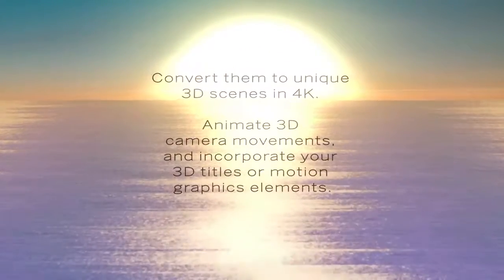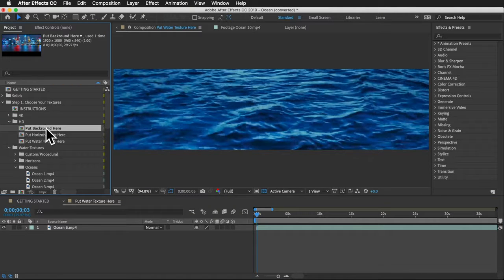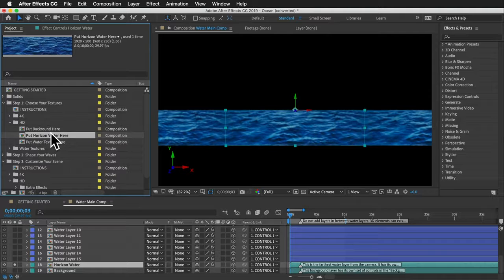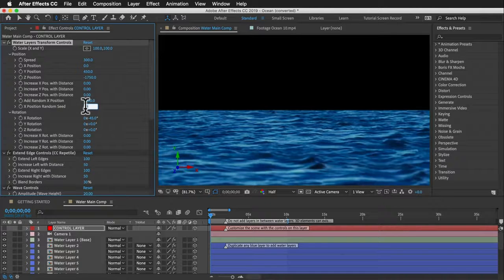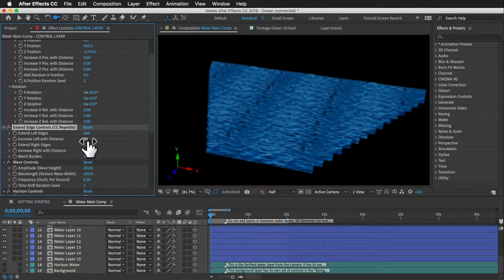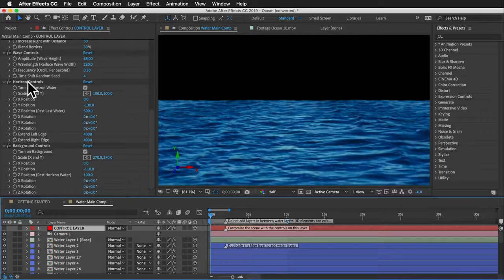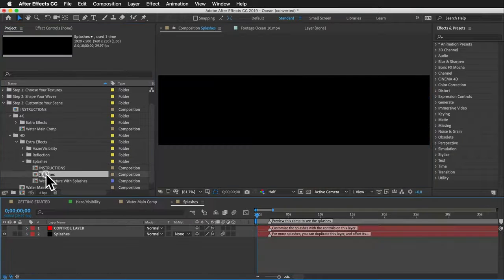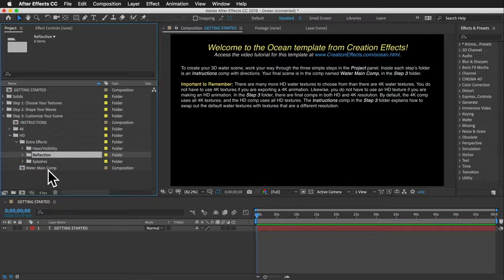3D Ocean After Effects Tutorial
In this tutorial we will learn how to create 3D oceans or other bodies of water in Adobe After Effects, using the "Ocean" effect.
This video is the property of Creation Effects. Thanks to Creation Effects for this wonderful tutorial.